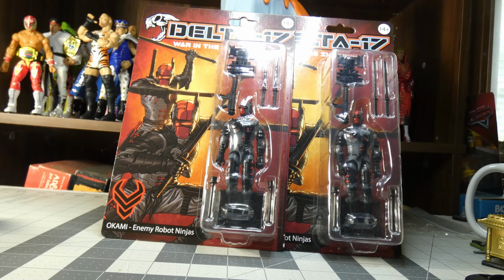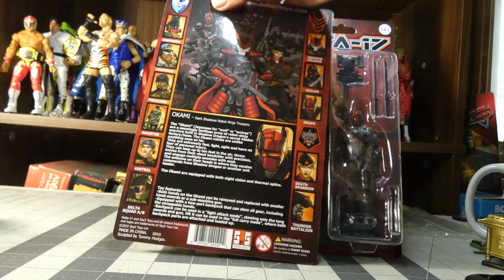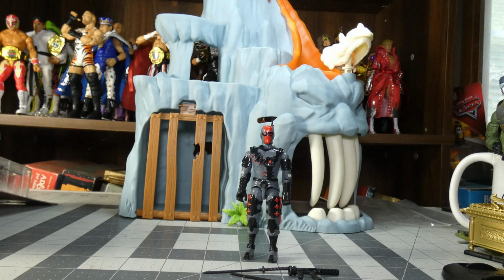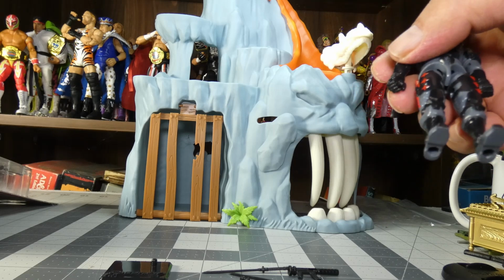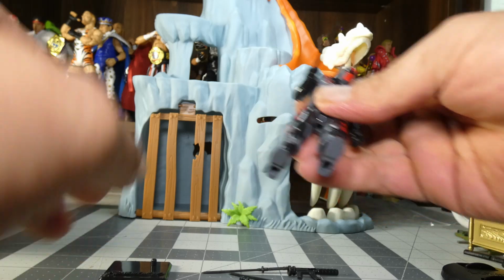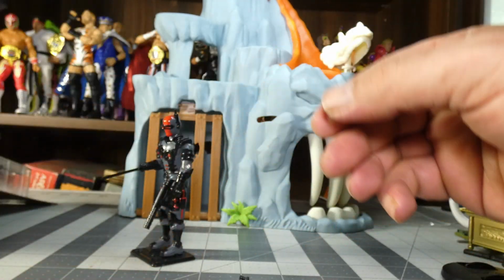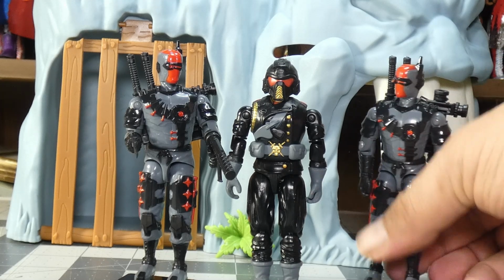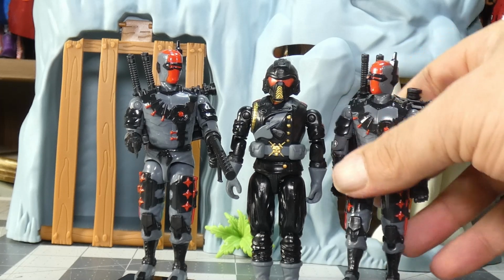Tipping the scales Delta-17 Okami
Music
abbynoise-burst of lightLeader
Music from Uppbeat (free for Creators!):